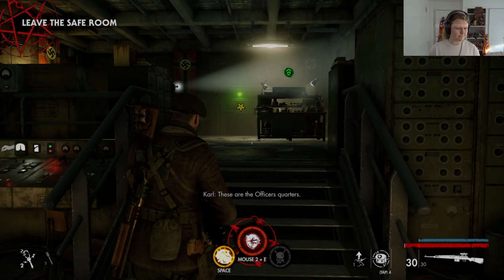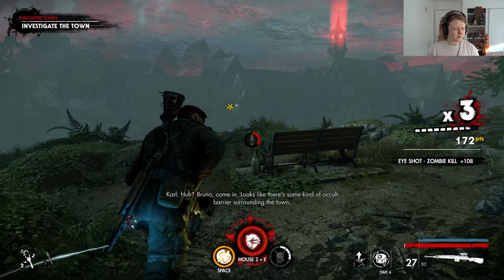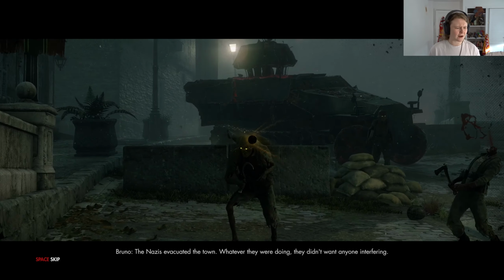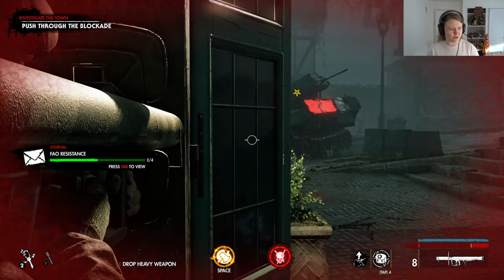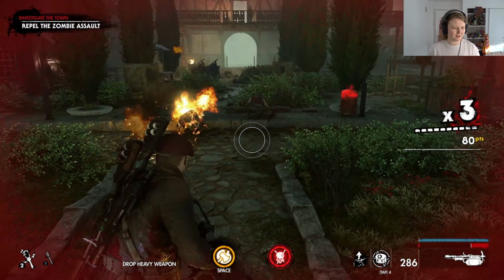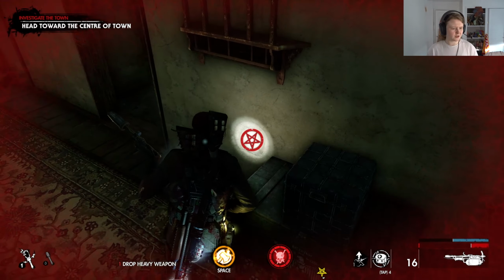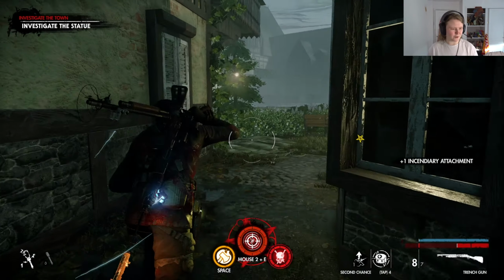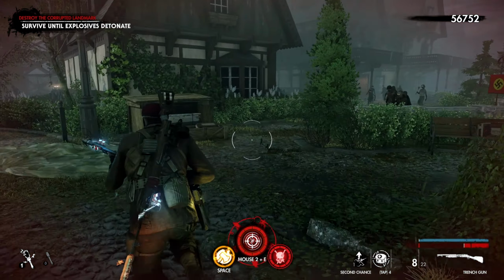TERROR LAB! | For Whom The Bell Tolls (Chapter 2/4) | Zombie Army 4 Dead War DLC | Part 2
Got any game suggestions? Leave a comment in one of my videos!

For Dad...

Welcome one and all!  I upload horror games, RPG's, shooters, anything! EVERYONE IS WELCOME! I hope you'll enjoy the content I will be creating!

Always Thankful